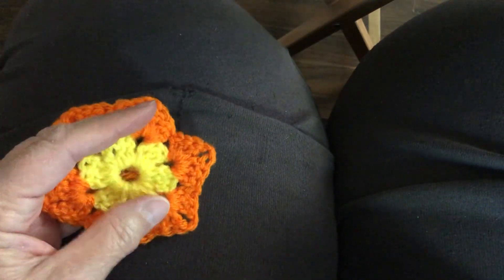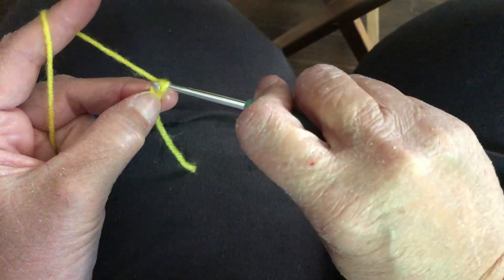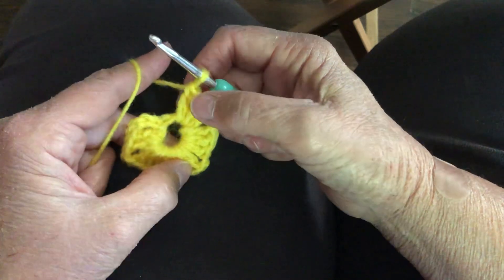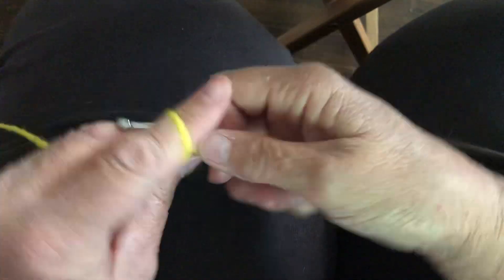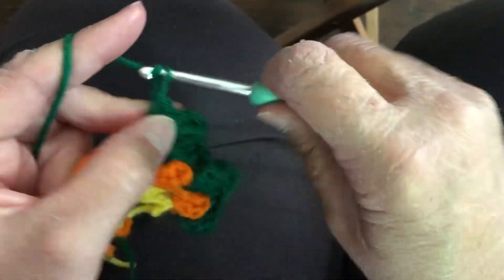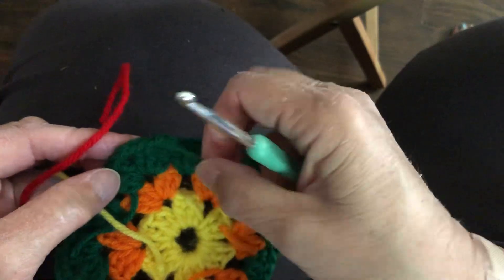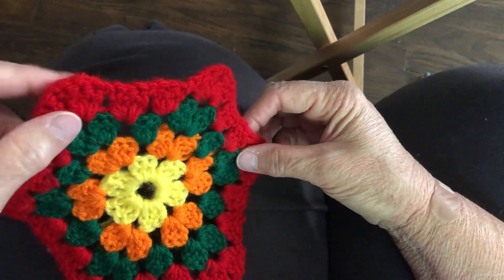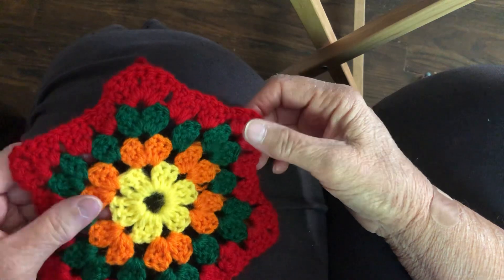TUTORIAL TIME: Granny Hexagon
Let’s learn how to make a Granny Hexagon!!! Not your average Granny!!!